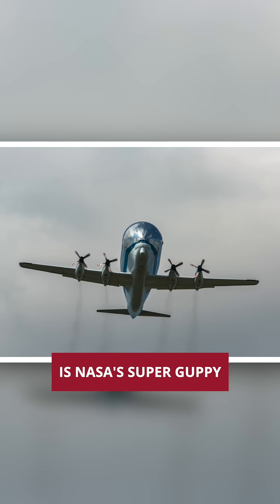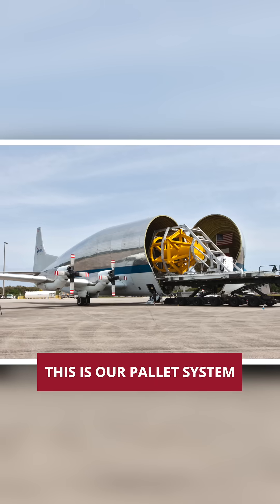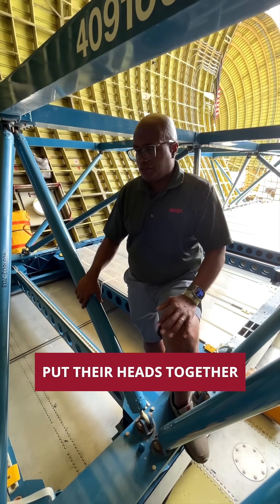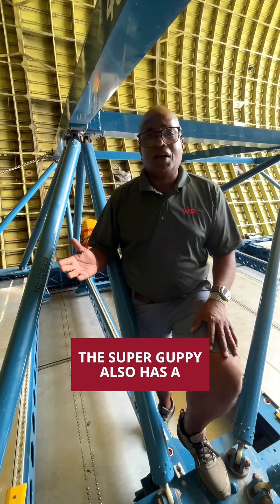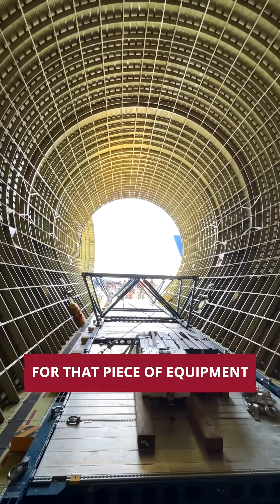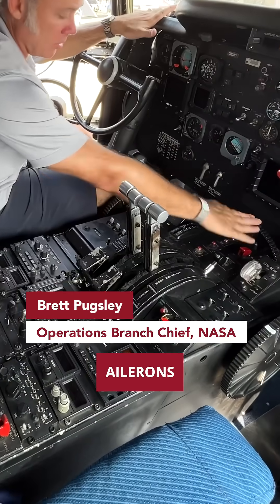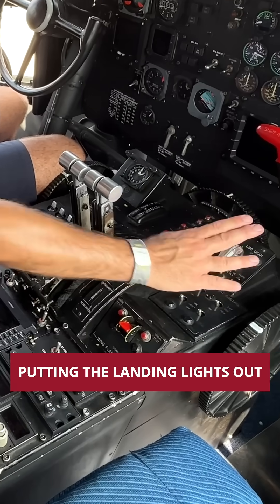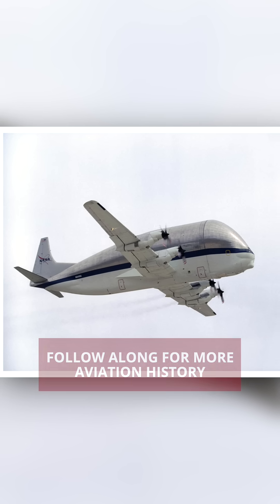What's Inside NASA's Super Guppy?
Ever wonder how NASA gets massive spacecraft from the factory to the launch pad? 🚀

Meet the Super Guppy - an aircraft whose peculiar proportions make it look like something dreamed up by animators. This dependable giant has spent over half a century moving colossal space components, showing that the best engineering solutions often look nothing like you'd expect. We explored the secrets behind this unique plane and its mission to transport oversized cargo across the country.

Check it out! 👇